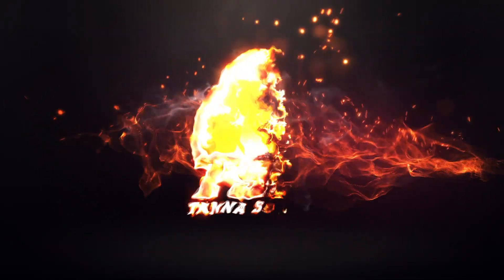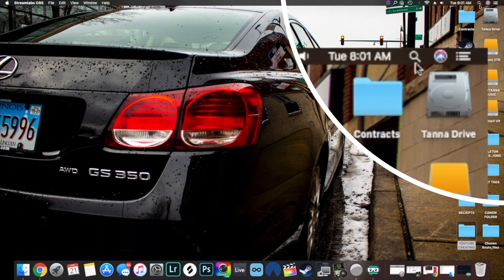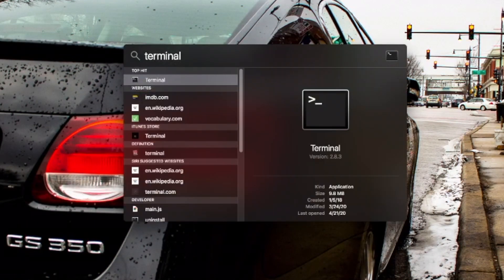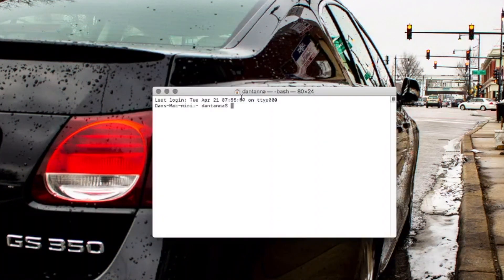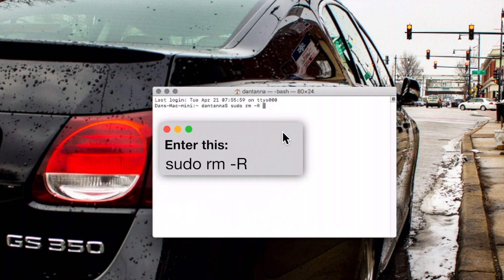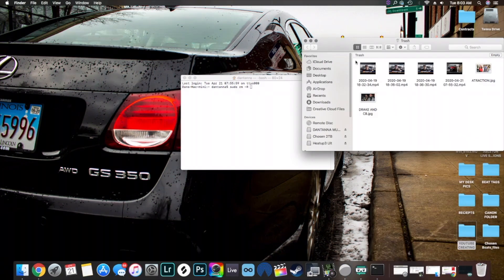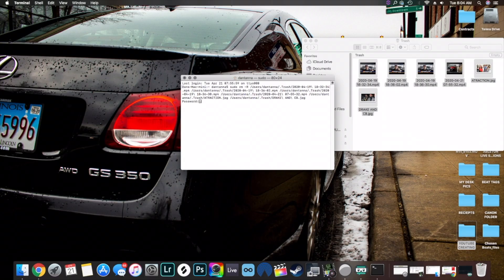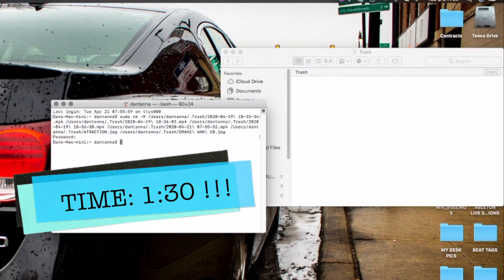How to Force Empty Trash On Your Mac Tutorial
In this video, I will show you how to force empty trash on your Mac quickly by using Terminal!

🖥Code to copy: sudo rm -R